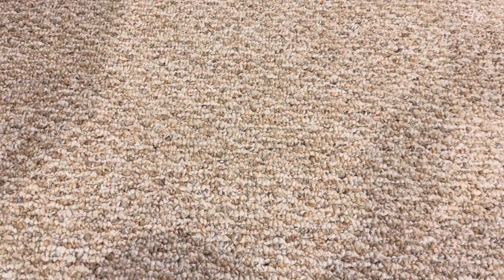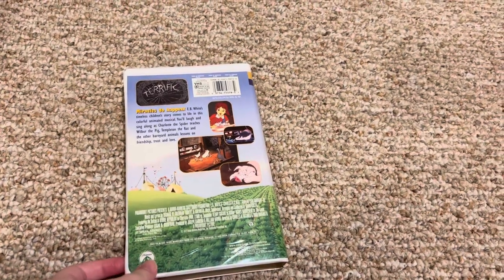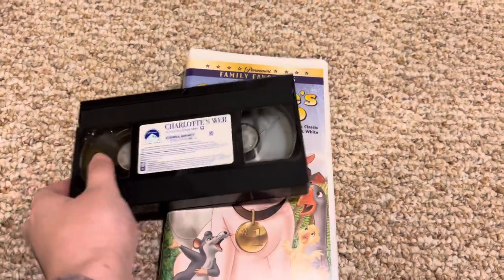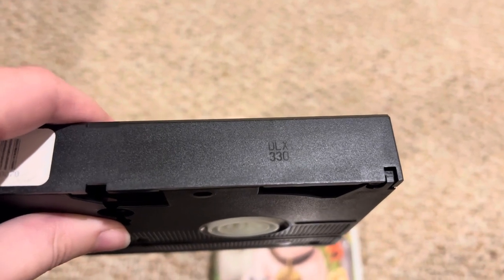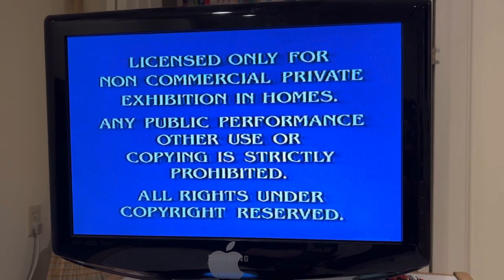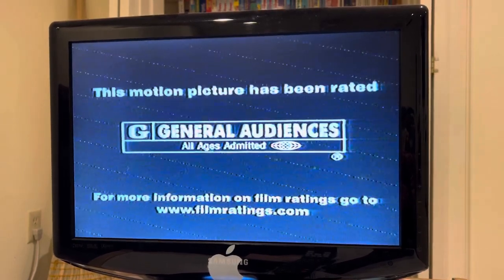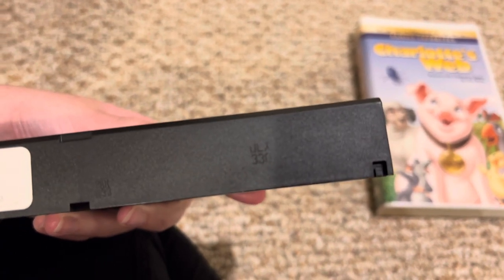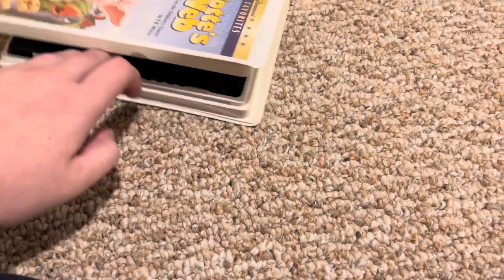My Charlotte’s Web 2001 VHS (2003 Reprint) Had the 2002 Rare Paramount Feature Presentation Logo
Today I’m going to show you this tape that had the Paramount 90th Anniversary rare feature presentation logo. This was supposed to be a 90th Anniversary print on this tape, but there isn’t. This logo can be also taken from Spongebob: Sea Stories 2002 VHS.